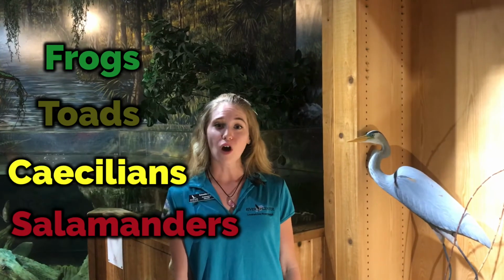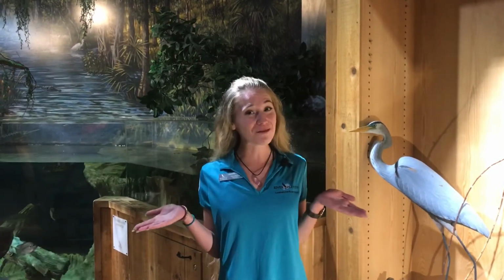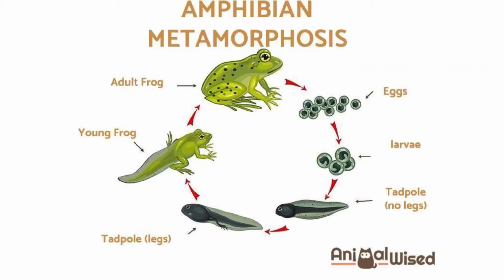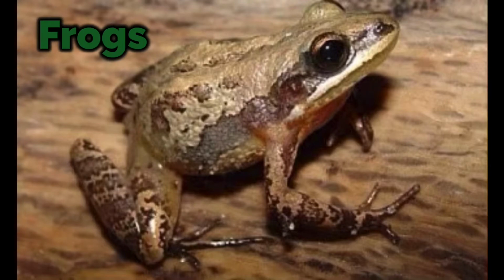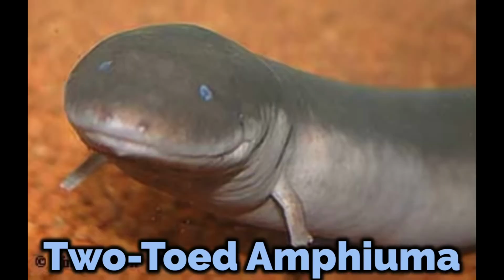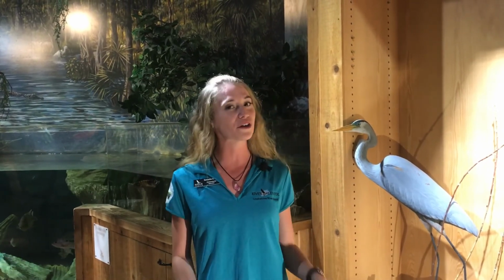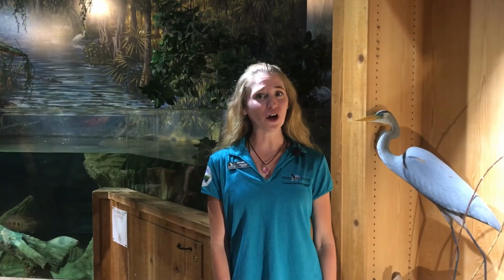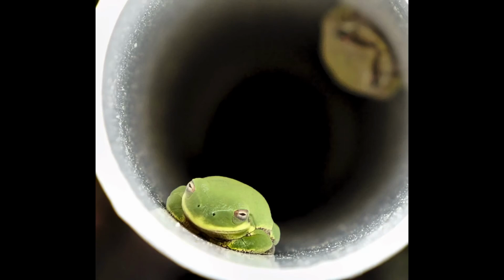Science with Sam vol. 8 - Amphibians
Our Scientist Sam is teaching a ribbeting lesson on Amphibians! 🐸

SC.1.L.17.1 Through observation, recognize that all plants and animals, including humans, need the basic necessities of air, water, food, and space.
SC.2.L.16.1 Observe and describe major stages in the life cycles of plants and animals, including beans and butterflies.
SC.3.L.15.1 Classify animals into major groups (mammals, birds, reptiles, amphibians, fish, arthropods, vertebrates, and invertebrates, those having live births and those which lay eggs) according to their physical characteristics and behaviors.
SC.4.L.16.4 Compare and contrast the major stages in the life cycles of Florida plants and animals, such as those that undergo incomplete and complete metamorphosis, and flowering and nonflowering seed-bearing plants.
SC.5.L.17.1 Compare and contrast adaptations displayed by animals and plants that enable them to survive in different environments such as life cycles variations, animal behaviors and physical characteristics.
SC.6.L.15.1 Analyze and describe how and why organisms are classified according to shared characteristics with emphasis on the Linnaean system combined with the concept of Domains.